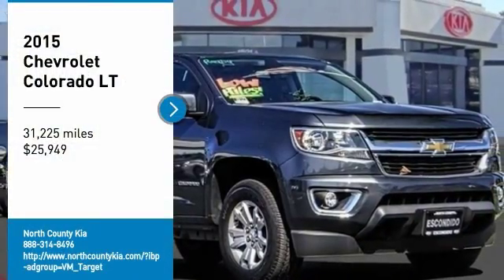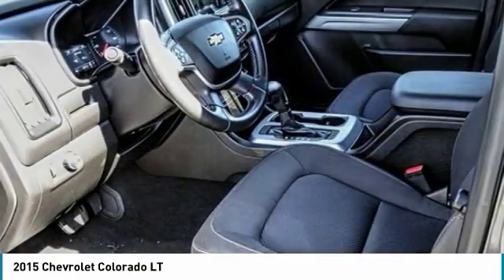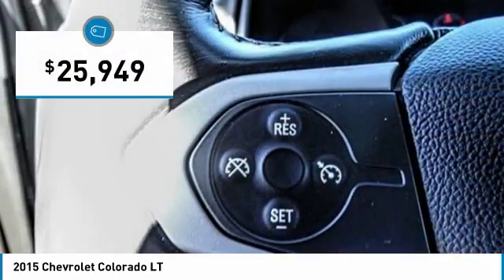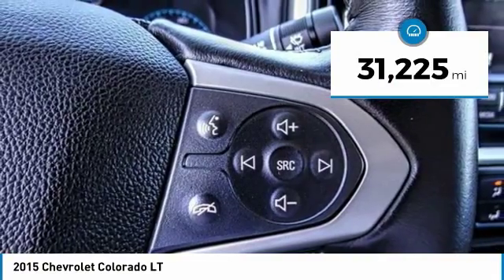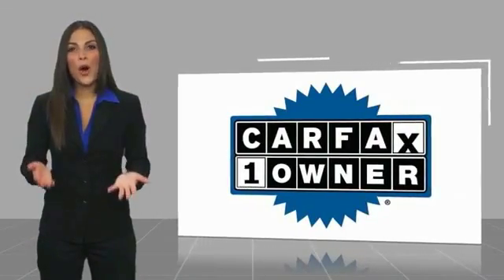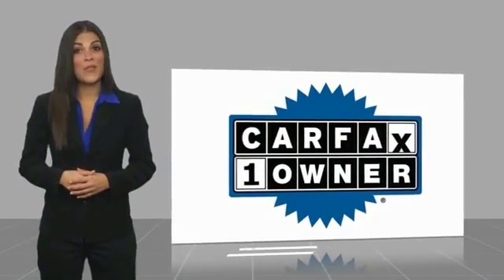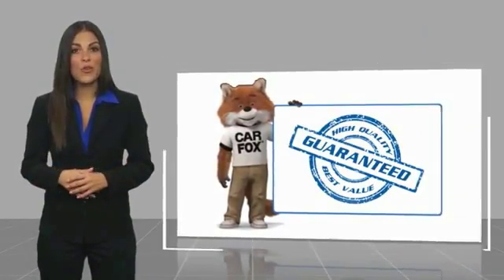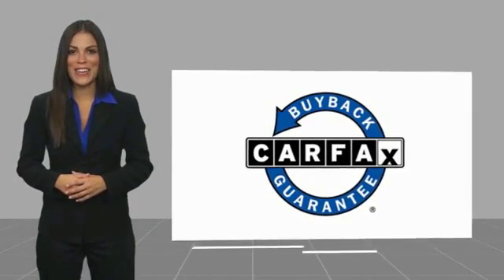2015 Chevrolet Colorado 2015 Chevrolet Colorado LT FOR SALE in Escondido, CA P243249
1501 S Auto Park Way

New Price! CARFAX One-Owner. Clean CARFAX. Blade Silver Metallic 2015 Chevrolet Colorado LT RWD 6-Speed Automatic 3.6L V6 DGI DOHC VVT Recent Arrival! Odometer is 12747 miles below market average! 26/18 Highway/City MPG Awards: 2015 KBB.com Best Resale Value Awards To see more quality vehicles just like this one right here just or dial 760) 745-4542. All vehicles subject to prior sale. One at this price.